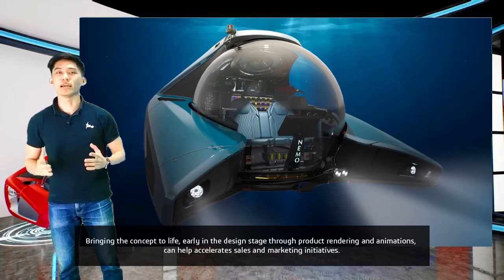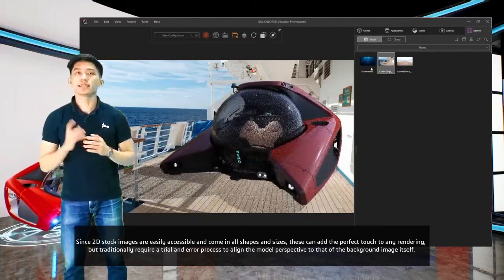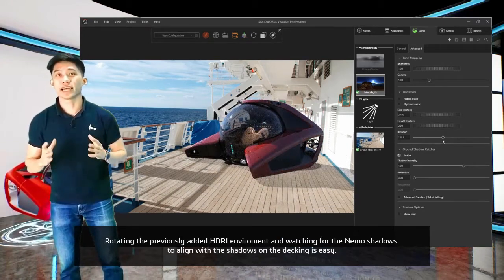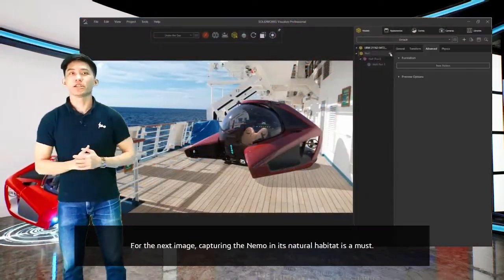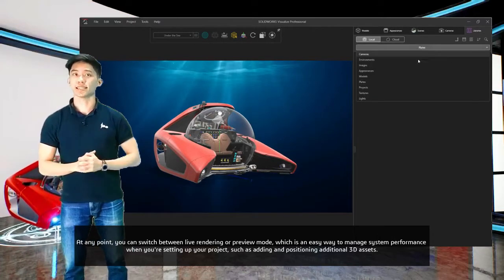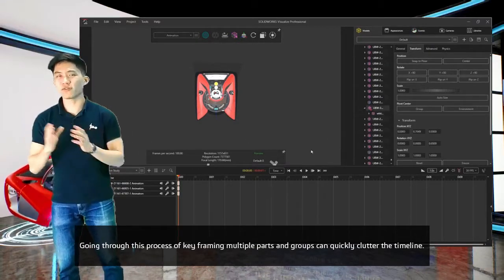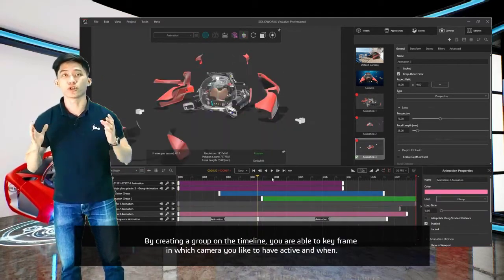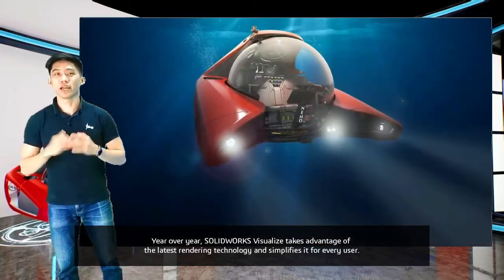Episode 65: SOLIDWORKS 2022 Enhancement - SOLIDWORKS Visualize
SOLIDWORKS 2022 offers new Visualize improvements to match camera, shadow catcher, scatter patterns, folders and output viewer. Visualize 2022 also offers a new, updated output viewer to keep you projects even more organized. Render settings can be reviewed, and projects can be canceled or re-render as needed.